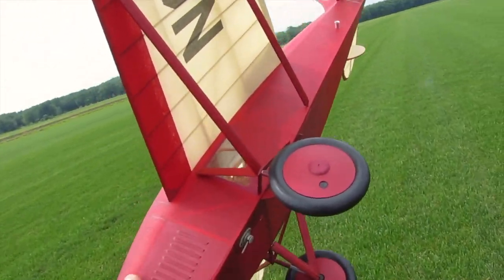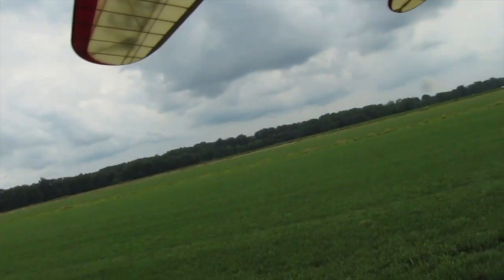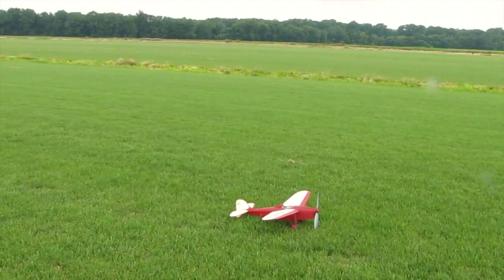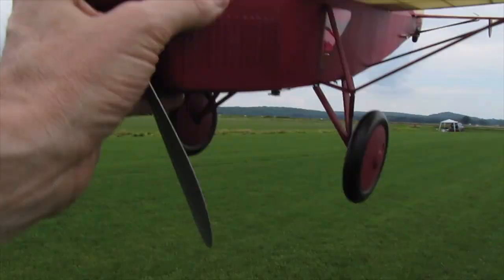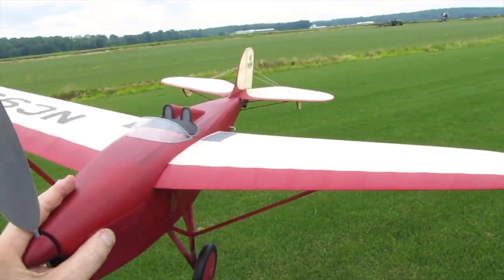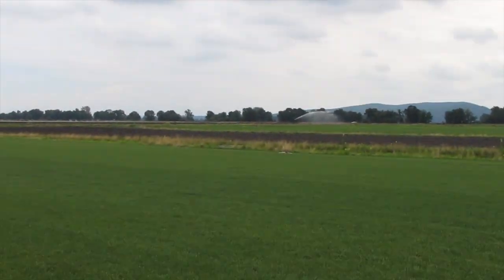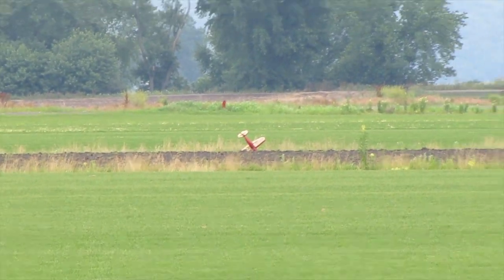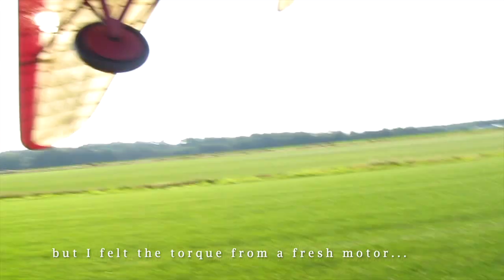37" Rubber-Powered Model Airplane - 1931 Babcock - Anatomy of a Trim Session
Film is a series of photos and clips showing the trimming process of the 37" span rubber-powered free-flight 1931 Babcock Taubman LC-13, designed & built by Tom Hallman in 2019. Flying session took place in Wawayanda, NY on 7.3.19. Goes through a series of 10 trim flights, showing the effects of adjustments to the tail, thrust, CG and the use of Gurney flaps on the wing TE.

I’ve drawn a detailed plan in the style of our late mentor, Dave Rees. The full-sized plan with documentation packet is available for digital download, print ready at 34.5” x 48”.

Mine was printed on blue-print paper via Staples, but any other group with
the printing resources should be able to accommodate.